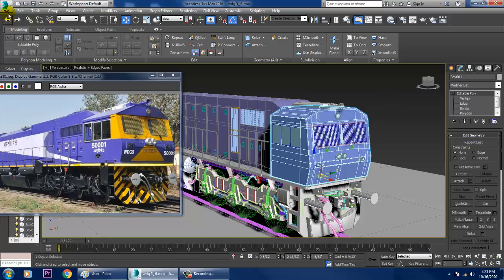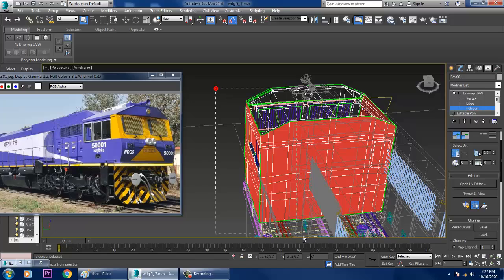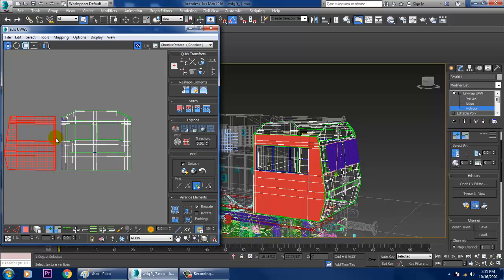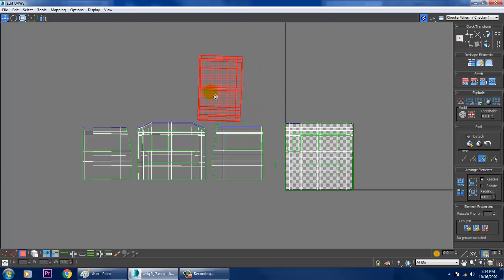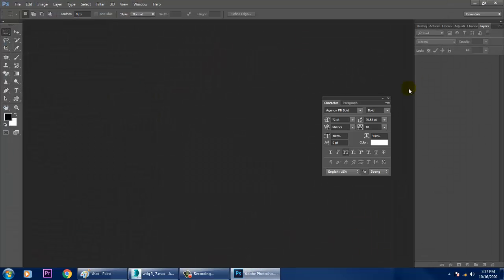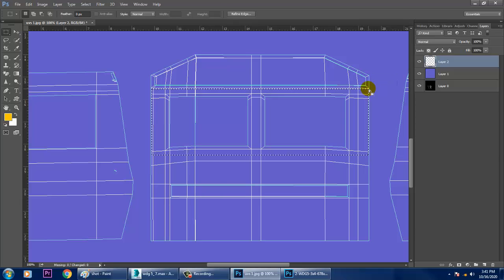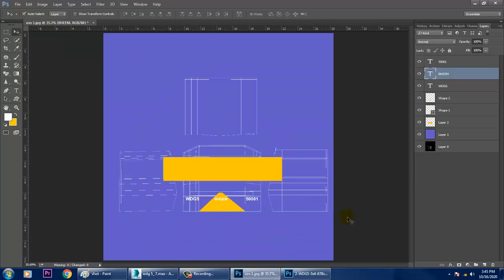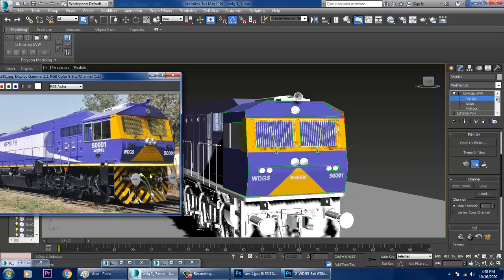Tutorial on Modeling & Texturing a WDG 5 Bheem Locomotive Engine in 3dsmax ( Part 15)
Unwrapping in 3dsmax  & Texturing using Photoshop.